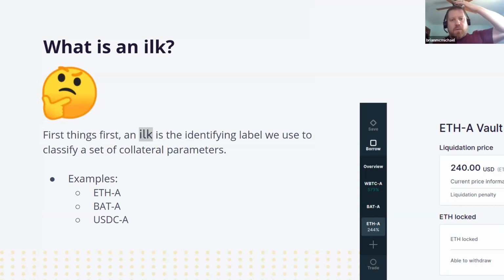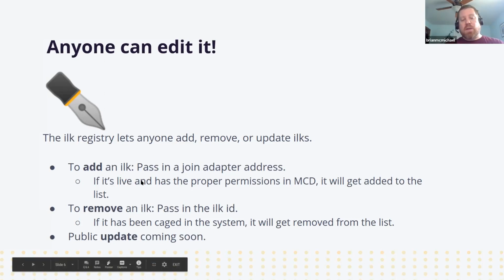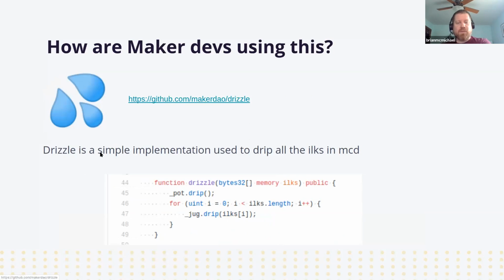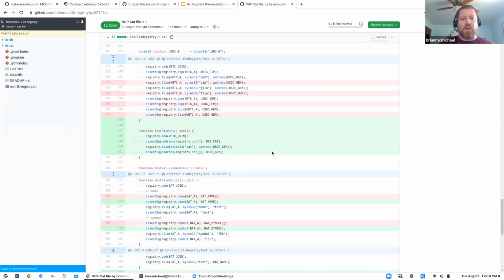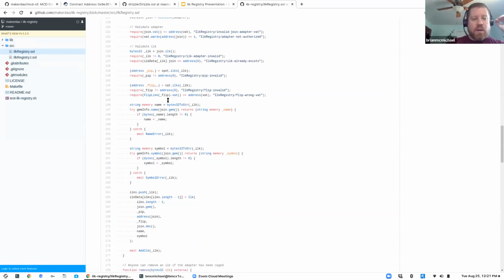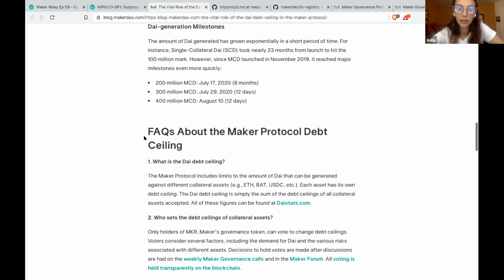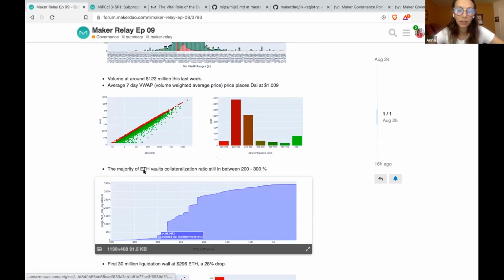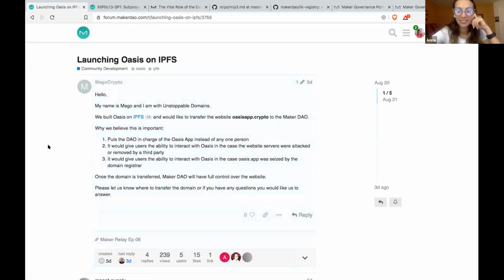MakerDAO Community Call August 25th, 2020: Brian McMichael on the public Ilk(Collateral) Registry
Maker is a Decentralized Autonomous Organization(DAO) that manages the Maker Protocol on the Ethereum blockchain.

This video is a weekly community call that covers all Technical Milestones, Online Events, Partnerships, New Hires, Highlights from the Community, Real-Life Events, and more. Every now and then we even have a guest.

If you're curious to learn more about MakerDAO explore some of the resources below: